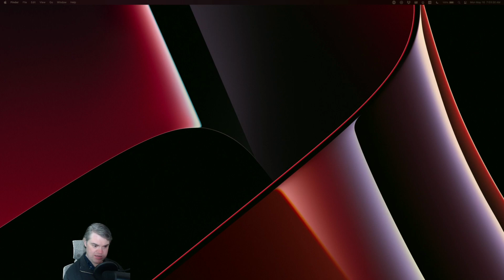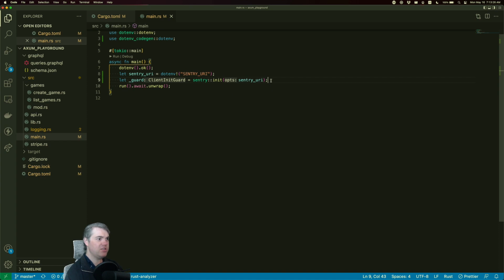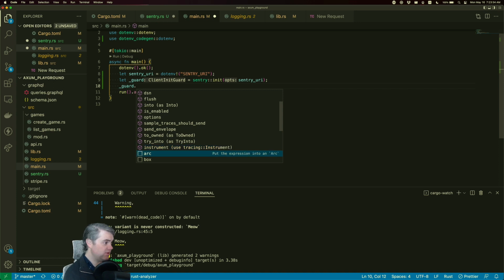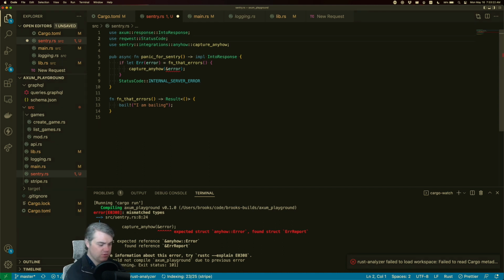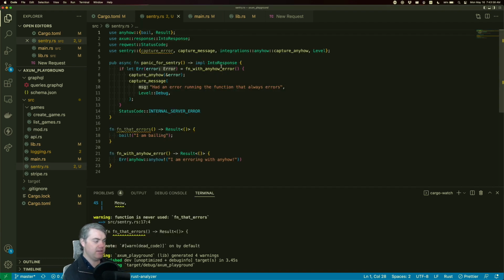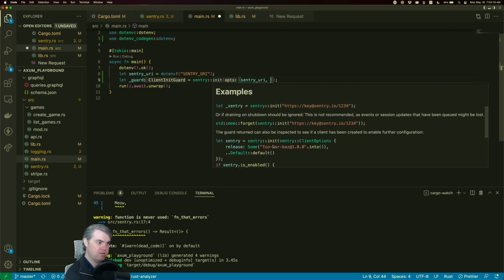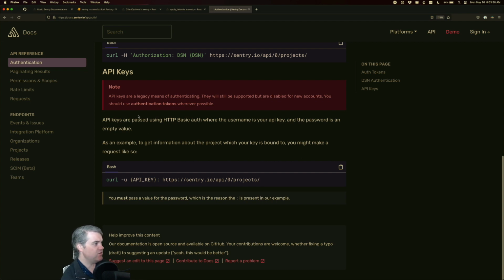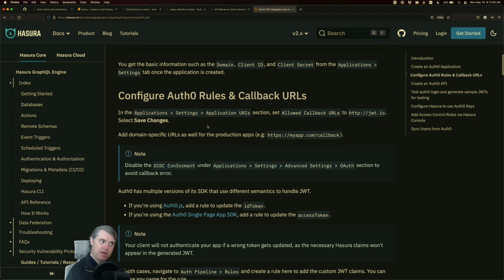Stream Archive: Connecting to Sentry with Rust (2022-05-16)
Yesterday I discovered that there was a Sentry crate so wanted to check it out and see if we could set up Sentry as a logging service. Short answer is yes for backend...no for frontend.